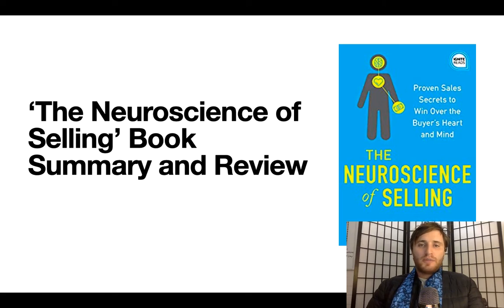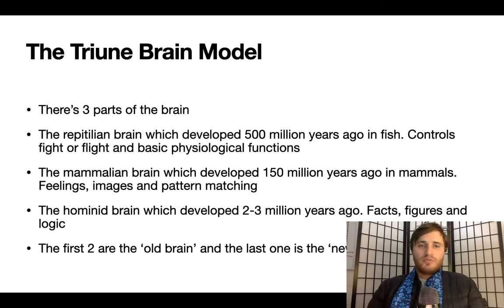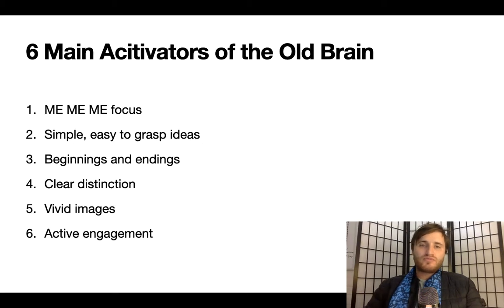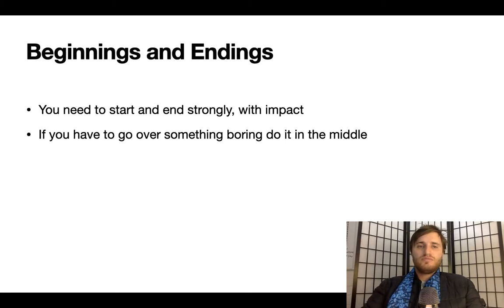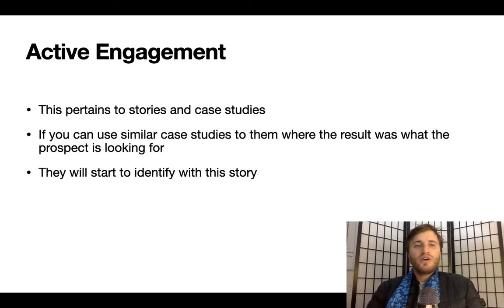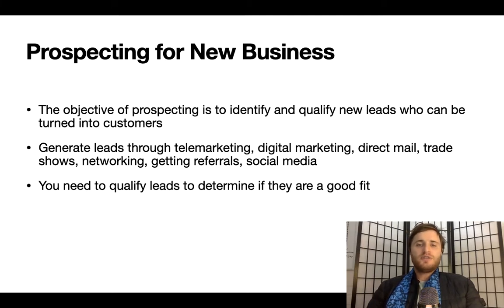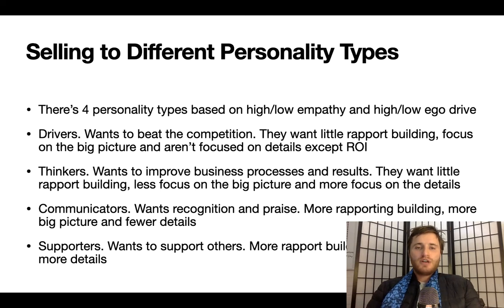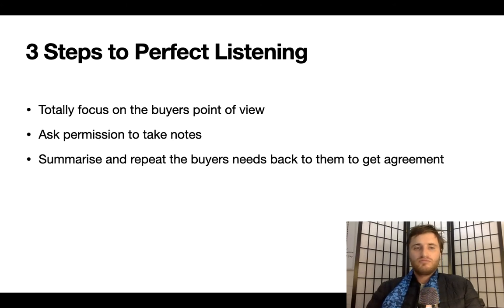The Neuroscience of Selling Book Summary and Review